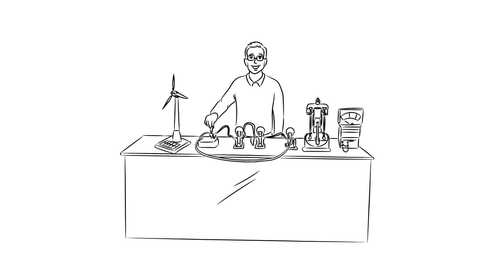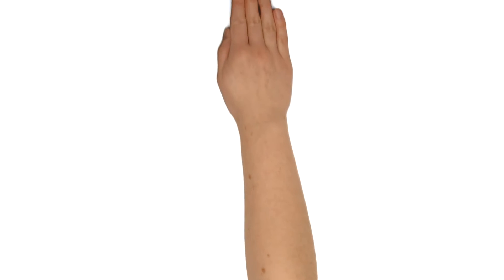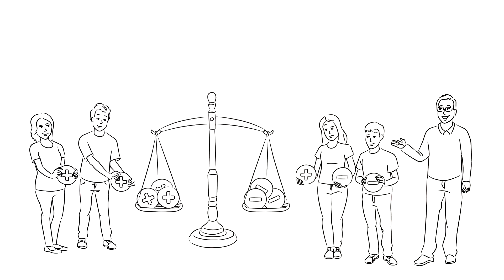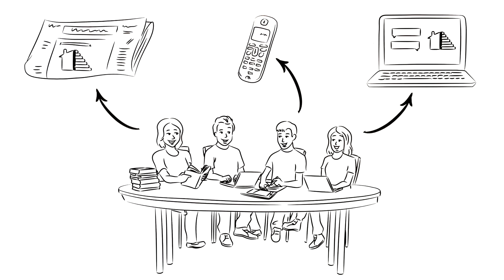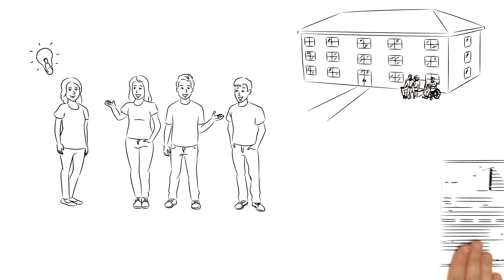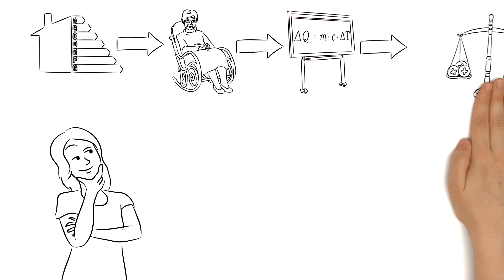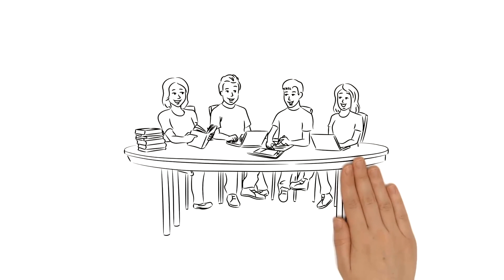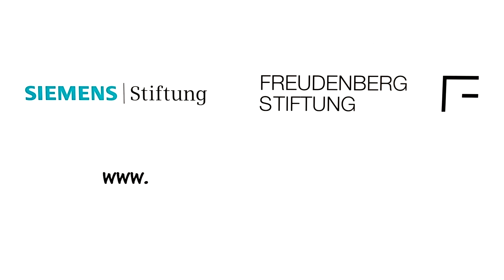Service-Learning in STEM subjects – Learning through Civic Engagement for Value-Forming Learning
Promotion of values in experimentation instruction

Service-learning combines school-based instruction with social engagement. As shown in this model, students apply the knowledge and skills they have learned in scientific subjects and make an active contribution to their community.